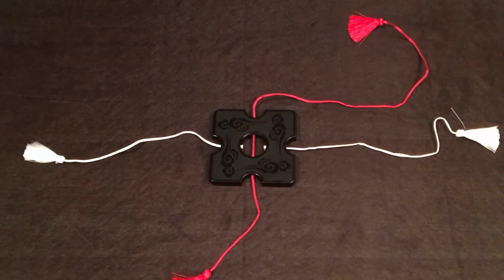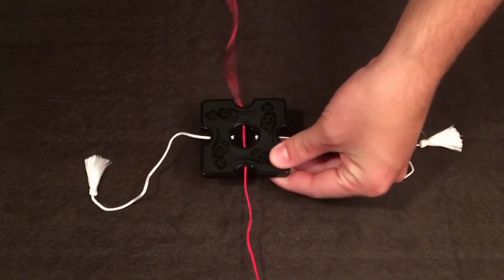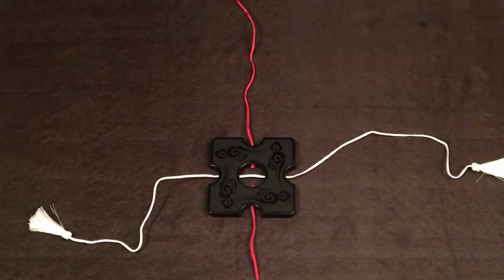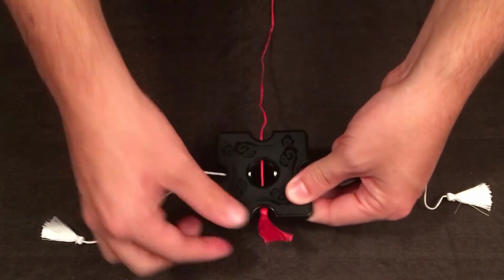Enchanted Strings Tenyo T-180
The method of this is classic Tenyo. Truly innovative thinking at its finest.